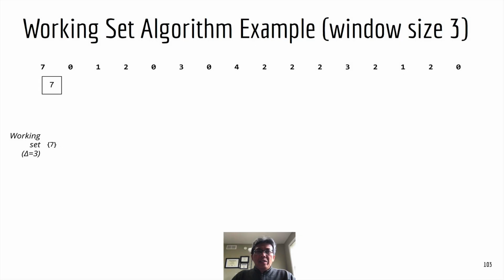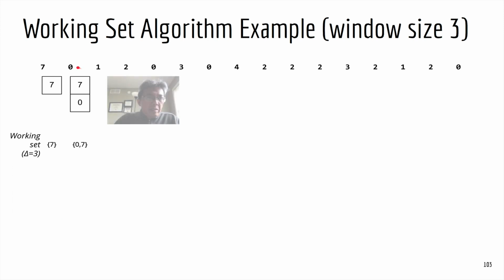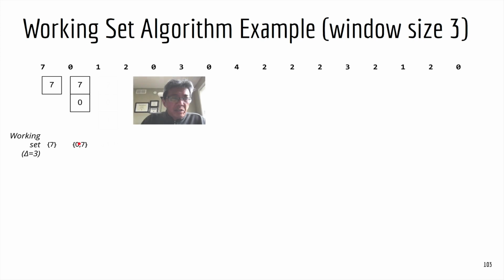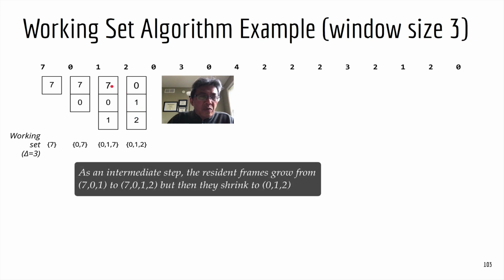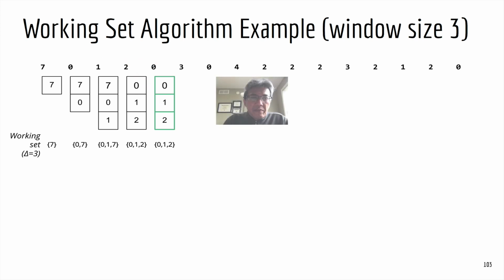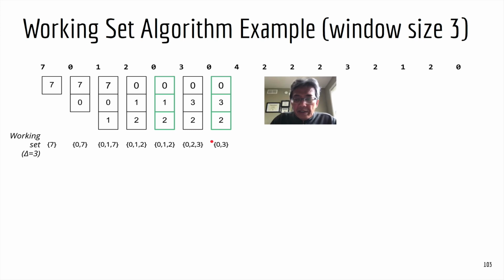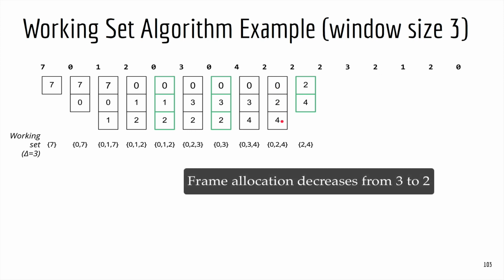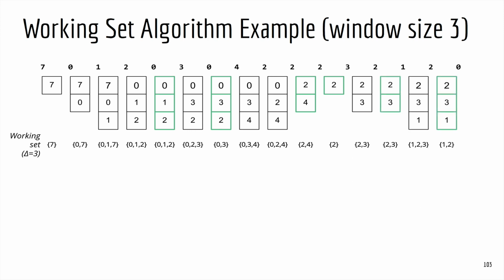Dynamic Page Replacement: Working Set Example